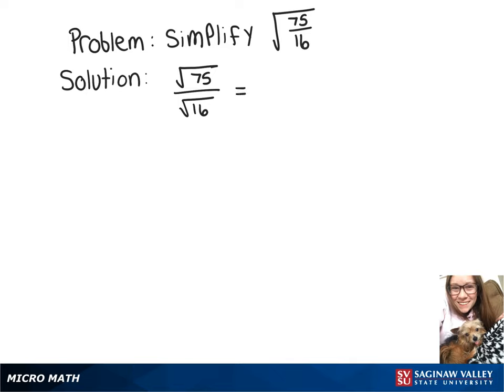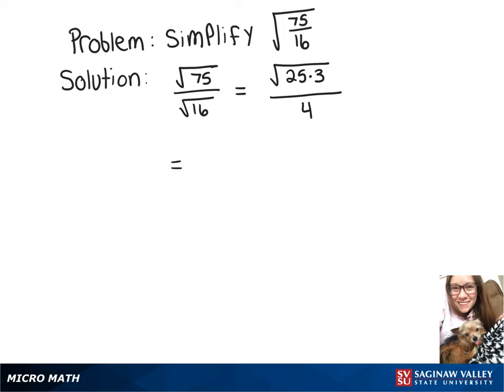Radicals: Simplify √(75/16)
Megan from SVSU Micro Math helps you simplify an expression involving a radical, or root.  This problem involves a square root.